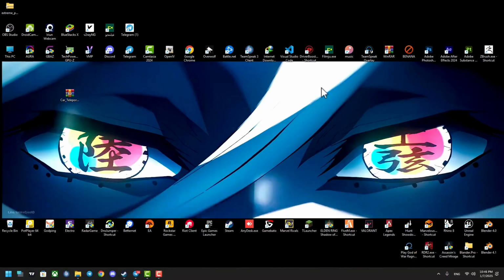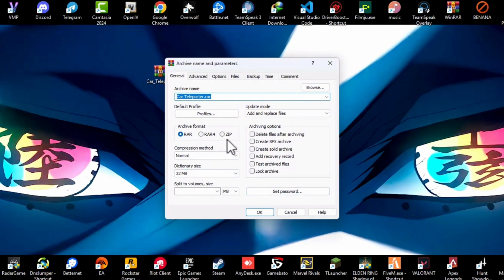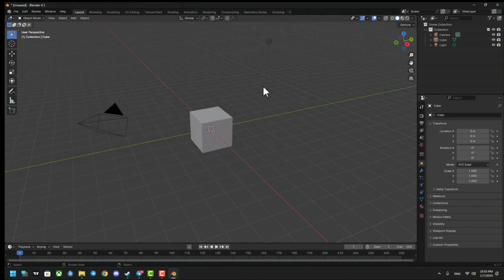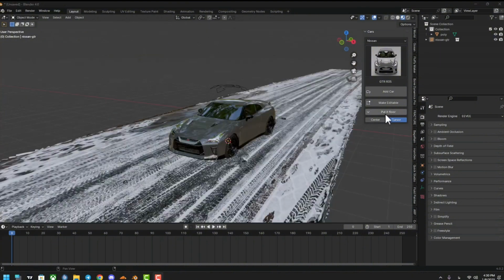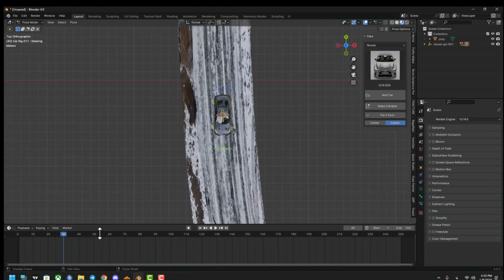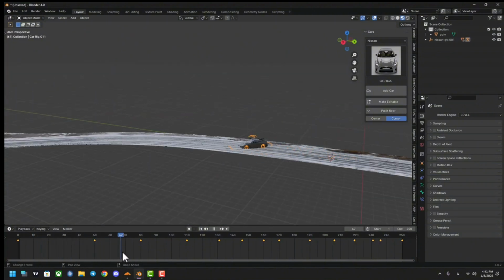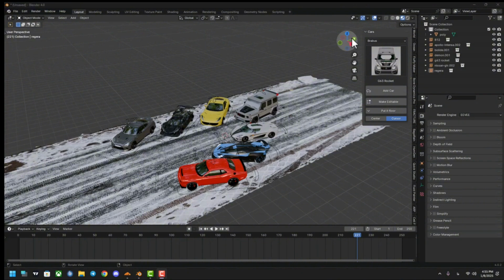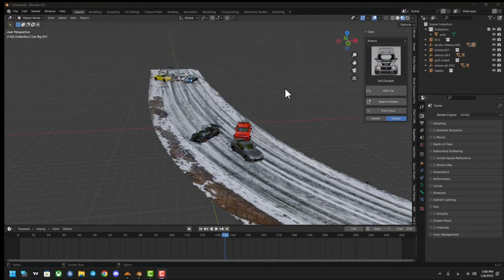Add 99+ Cars to Blender with One Click: Ready for Animation!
Unlock the power of the Car Teleporter Add-on for Blender! 🚗 This incredible add-on provides over 99 highly detailed and realistic car models, complete with rigged animations and natural textures. Whether you're a 3D artist, animator, or a beginner looking to improve your Blender workflow, this tool is perfect for creating stunning car animations effortlessly.

In this tutorial, I’ll show you how to use this add-on to teleport cars, animate them, and enhance your 3D scenes with ease. From realistic car textures to advanced rigging capabilities, this add-on saves time while delivering professional results.

Ready to level up your projects? Check out the Car Teleporter Add-on on the Blender Market. Transform your 3D modeling and animation today!

✨ Topics Covered:

How to use the Car Teleporter Add-on

Tips for realistic car animation in Blender

Streamlining your Blender workflow with rigged cars

Dive into the world of 3D cars and create animations that stand out!